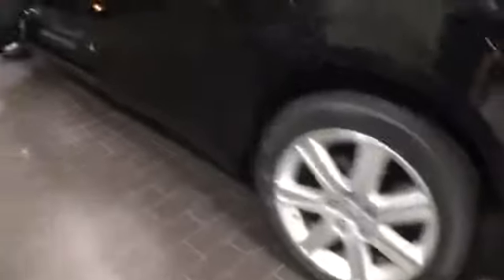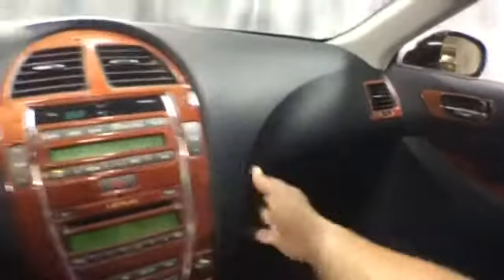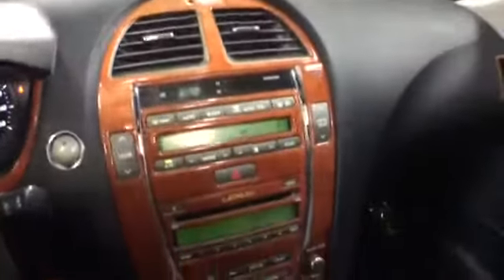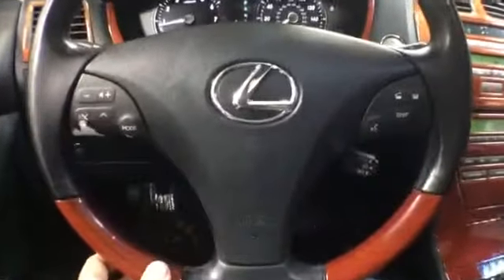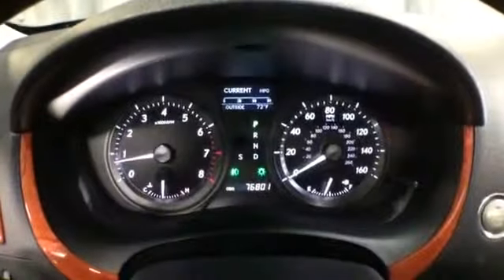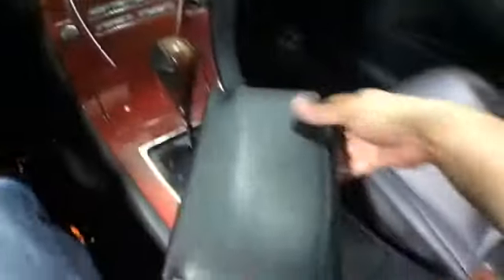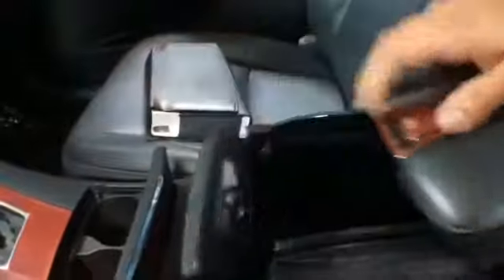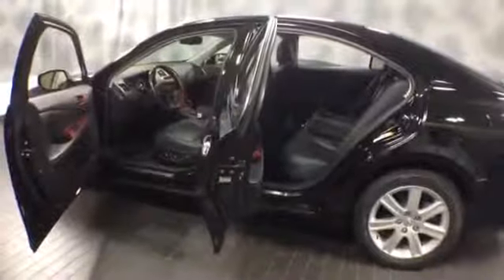2008 Lexus ES 350 | McGrath Lexus of Westmont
2008 Lexus ES 350  | McGrath Lexus of Westmont